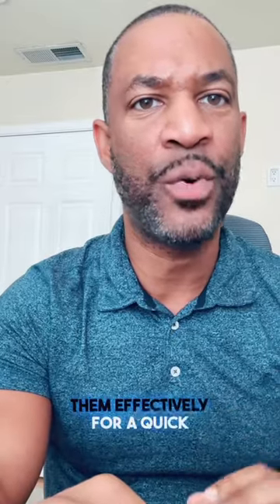Five Tips To Get Your Home Sold